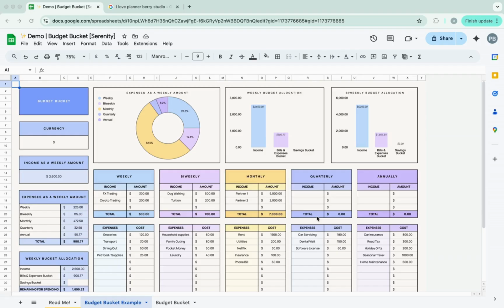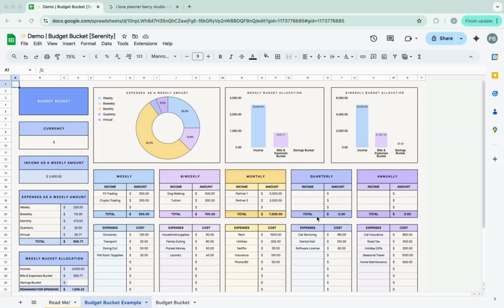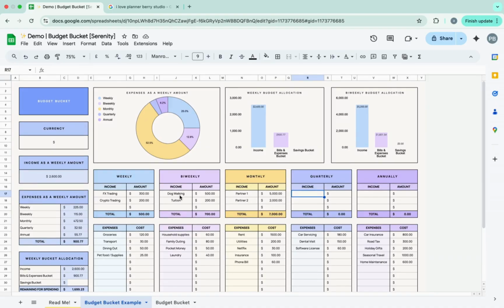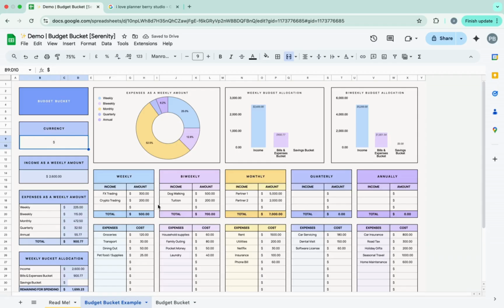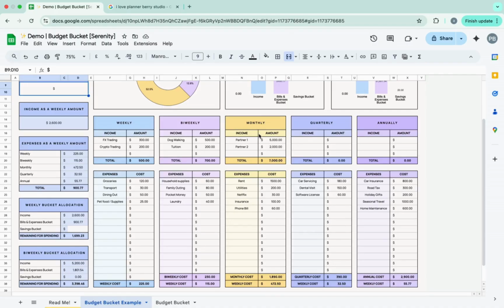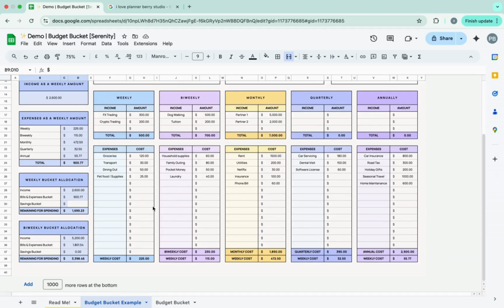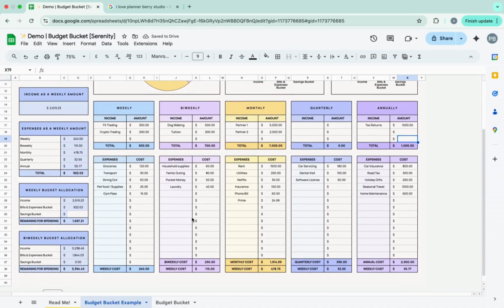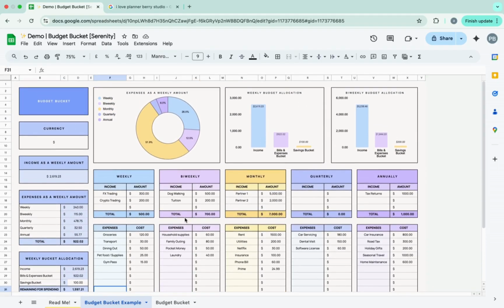Budget Bucket Planner - Planner Berry Studio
Hiya! If you’ve landed here, it probably means you’ve purchased our Smart Bills Calendar — if so, thank you so much! 💛 It truly means the world to us. This video is a quick walkthrough to help you navigate the sheet and make the most of your tracker.

If you’re still exploring and trying to find the right tracker for you, you can check this one out here 👉